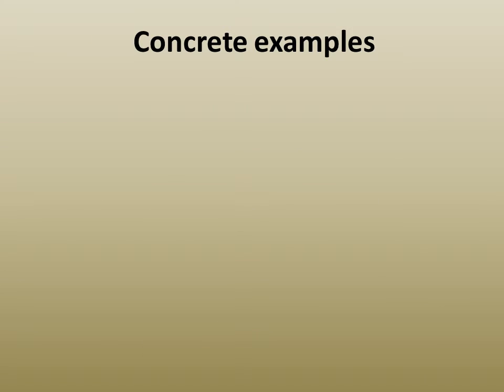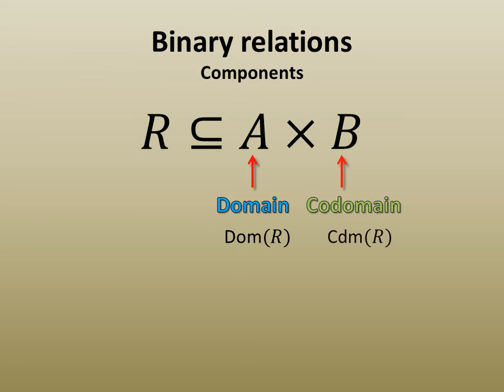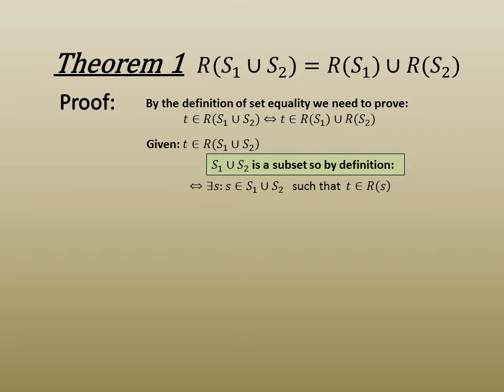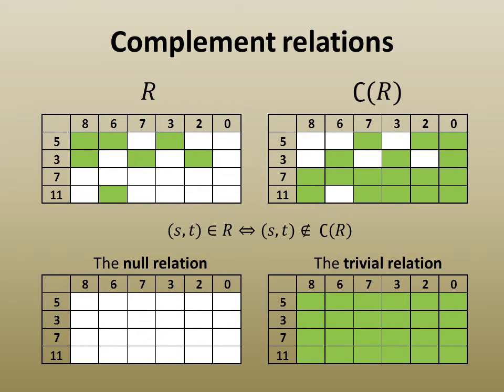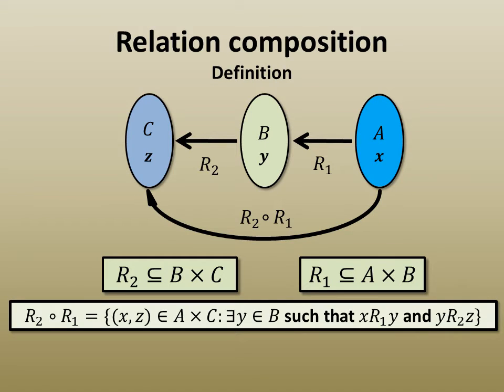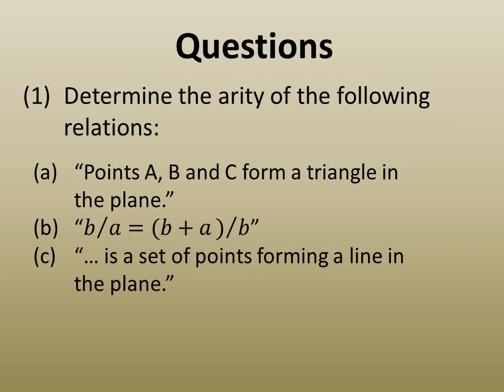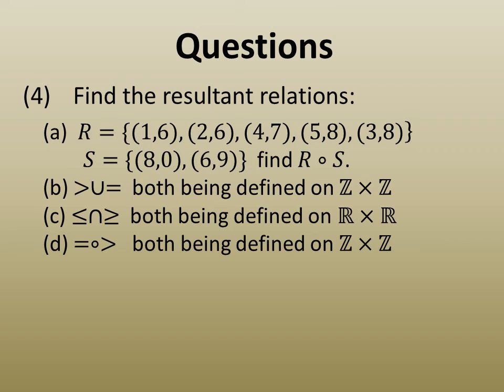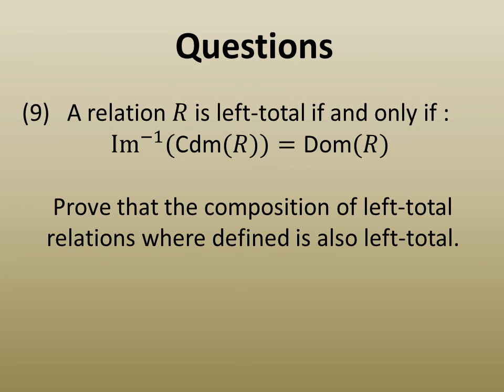Lesson: Analysis (2)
Lesson: 2
There are one or two mistakes in this video. My apologies.